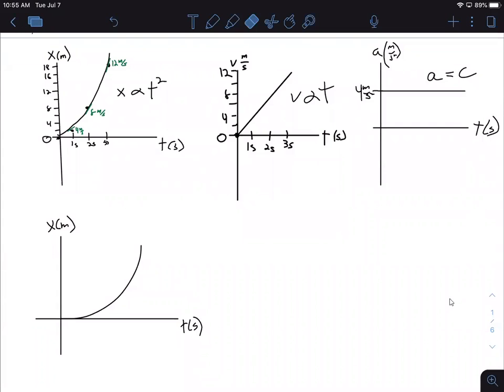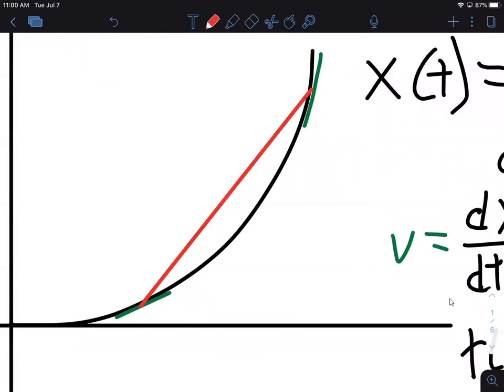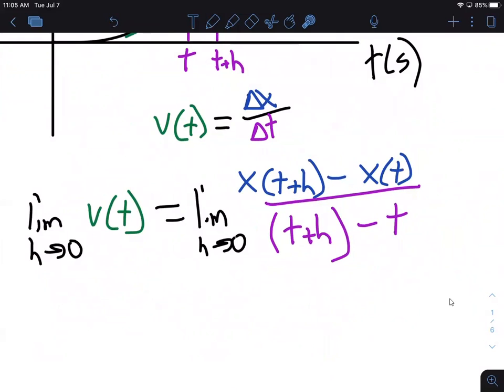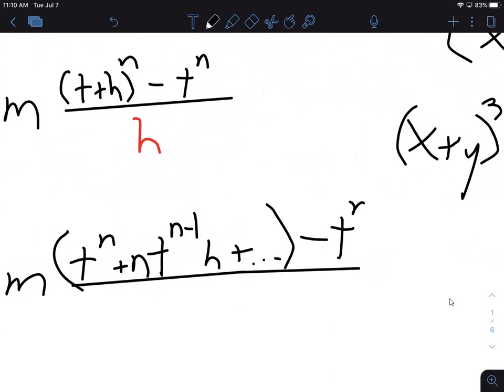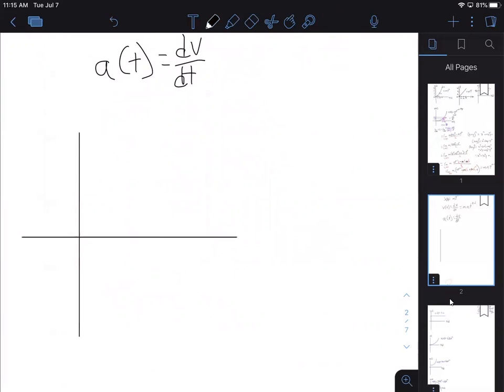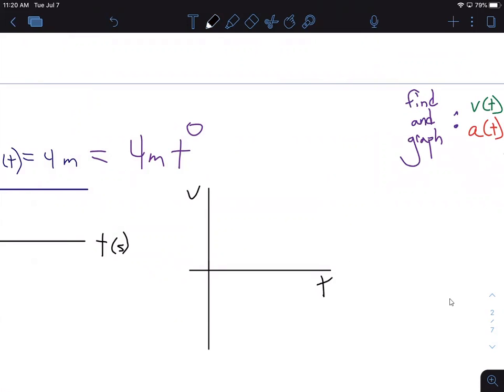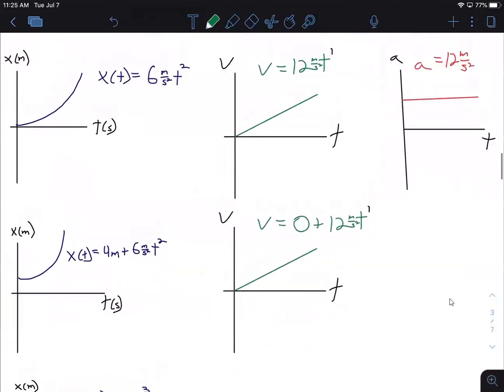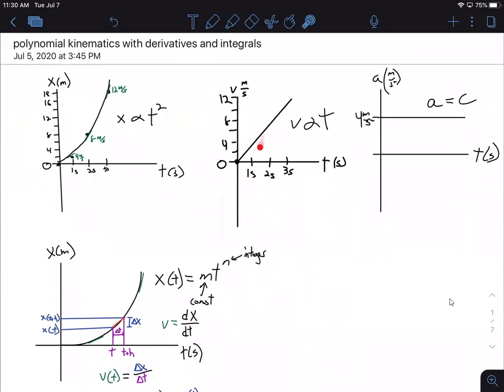2c. kinematics derivatives of polynomials